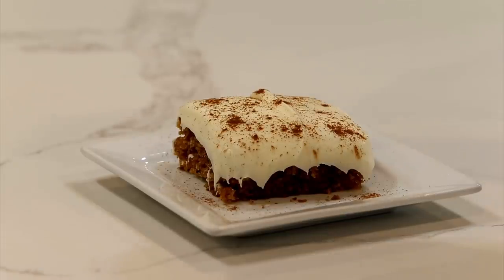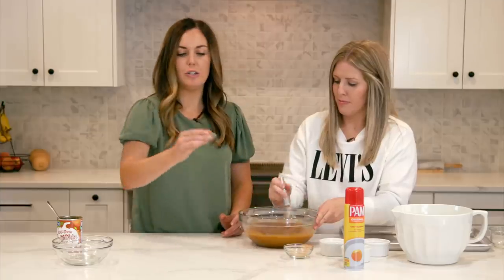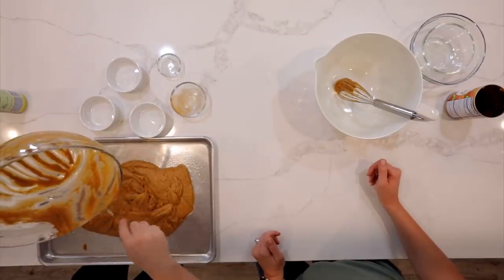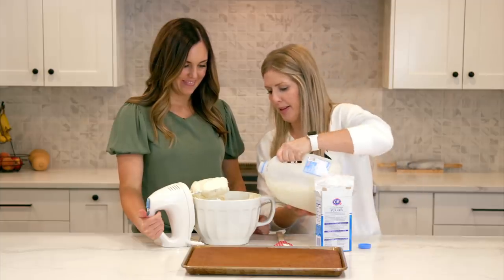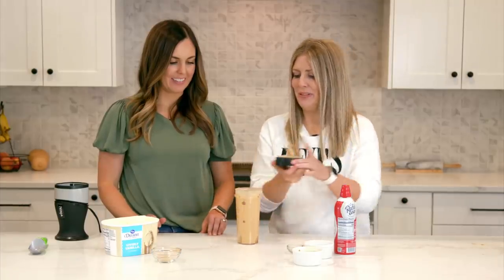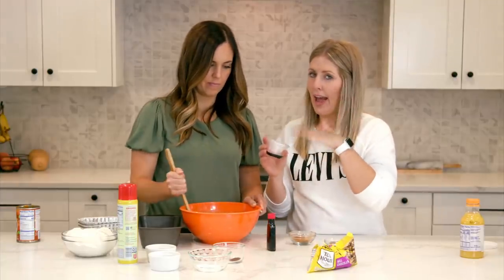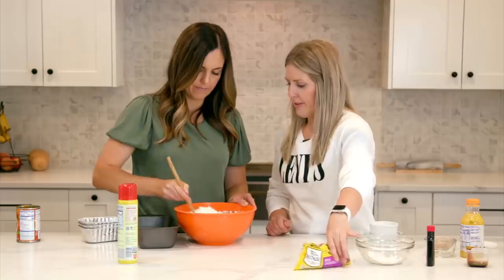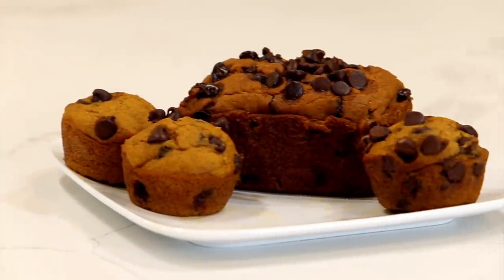3 EASY Desserts For Pumpkin Lovers to Make this Fall!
Fall is almost here and I am ready for pumpkin recipes! Bring on the cool weather! If you are a pumpkin lover, you must try these 3 easy desserts! They are so easy and your guests will think you slaved all day in the kitchen, when really, it only takes a few minutes to throw together!

Quick tips:
When the recipe calls for only 3/4 of a can of pumpkin, you can easily but the rest in a freezer bag or in container and stick it in the freezer!

Want to use fresh pumpkin?
Fresh pumpkin and canned pumpkin work a little differently.

Fifteen ounces of canned pumpkin is just shy of 2 cups (16 ounces would be 2 cups).

A 3-pound pumpkin (meant for pie) will likely give you enough puree for your recipe.

Here are some good tips for using fresh pumpkin: Pumpkin math: After cooking and draining, this is about what to expect from a typical cooking pumpkin.

2-1/2 pound pie pumpkin = 1 3/4 cups puree 3 1/2 pound pie pumpkin = 2 1/2 cups puree 6 pound carving pumpkin = 2 3/4 cups puree 5 pound round pumpkin = 3 1/3 cups puree.

Timestamps:
0:00 Intro
0:25 Pumpkin Sheet Cake
6:55 Pumpkin Pie Milkshakes
9:07 Pumpkin Chocolate Chip Bread